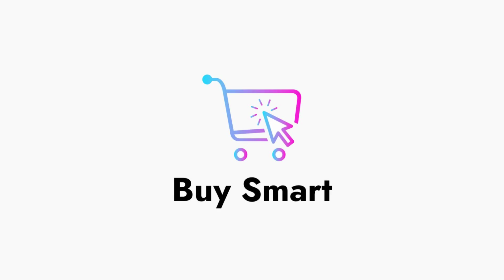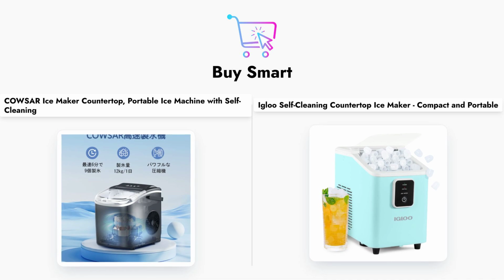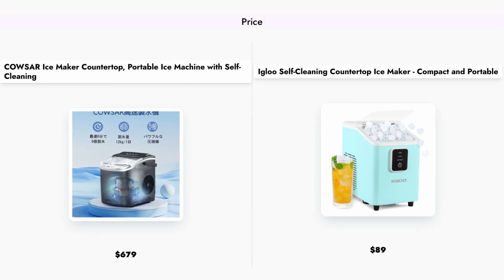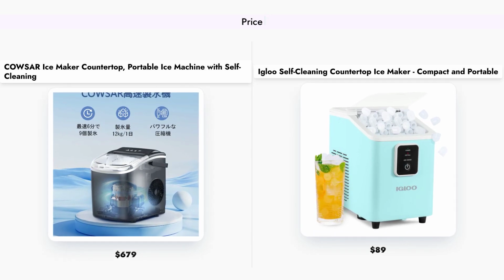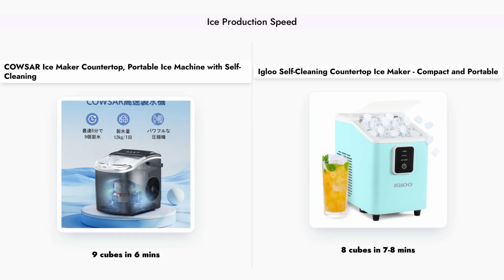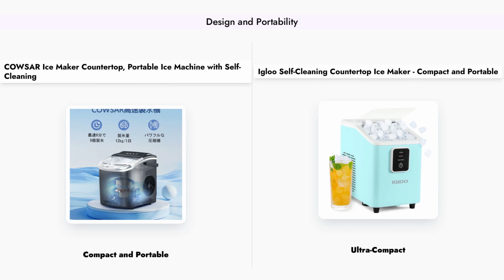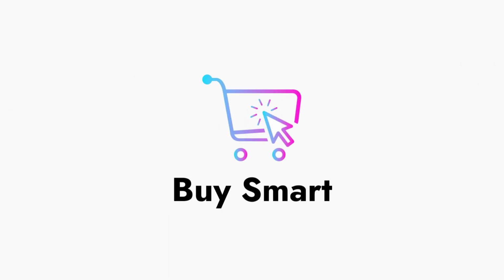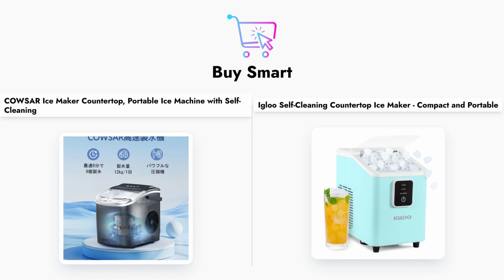COWSAR Ice Maker vs Igloo Ice Maker: Best Countertop Portable Ice Machines 🧊⚡️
COWSAR Ice Maker
In this BuySmart comparison, we look at two popular countertop ice makers: COWSAR and Igloo. See which one fits your home, kitchen, bar, or camping setup. We cover how fast they make ice, daily capacity, self-cleaning features, portability, size, and what’s included (ice basket and scoop). COWSAR claims about 26.5 lbs per 24 hours with 9 bullet ice cubes in 6 minutes. Igloo makes about 26 lbs per day with 8 pieces ready every 7-8 minutes. Decide which is best for you using the links above for the best price.

00:00 Introduction
00:21 Price Comparison
00:38 Speed Comparison
00:56 Design Comparison
01:14 Conclusion